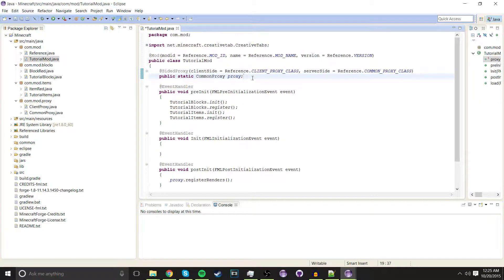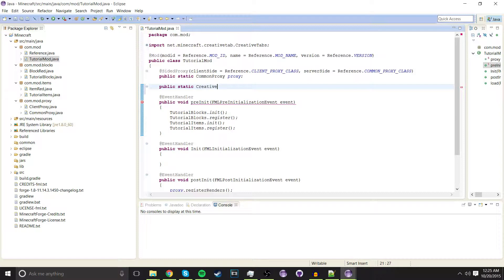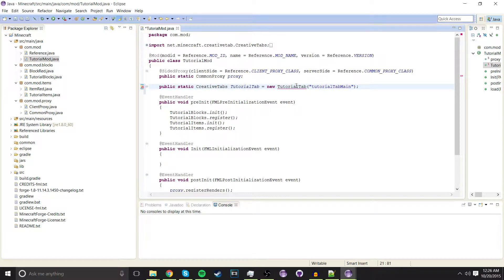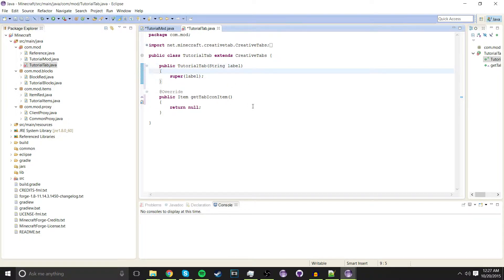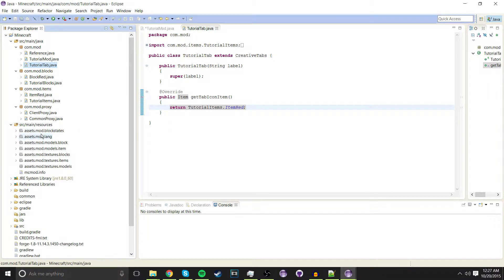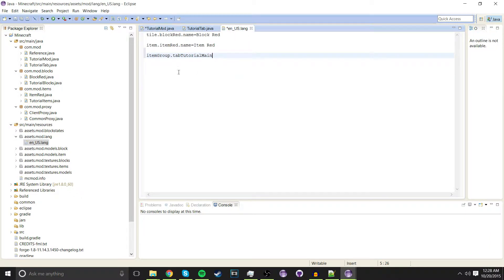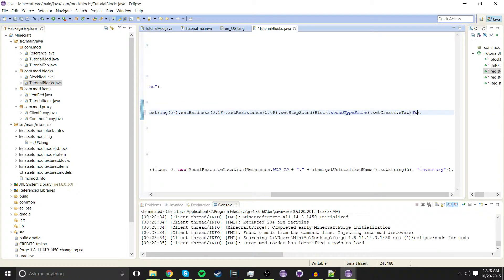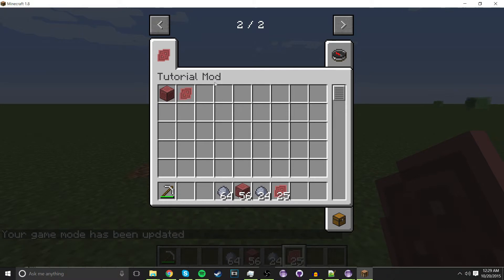Minecraft 1.8.9 Modding Tutorial Ep 4 - Creative Tabs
-Minecraft 1 8 Modding Tutorial Ep 4 - Creative Tabs

Today we create a basic Minecraft item in eclipse.

• files.minecraftforge.net

- MiniMe